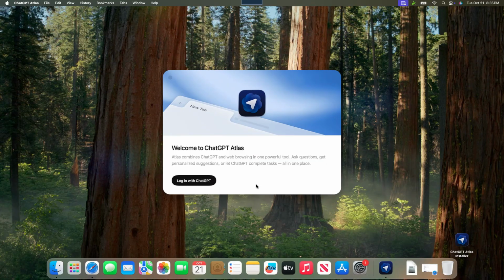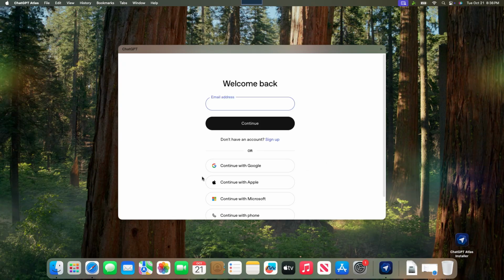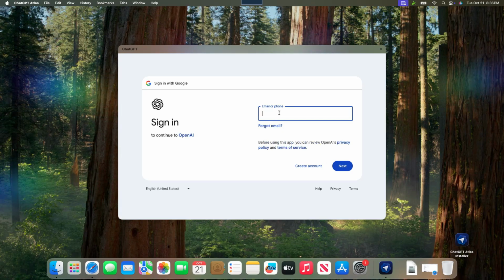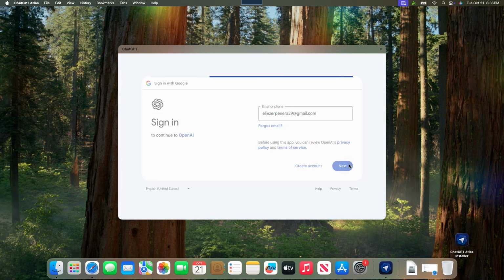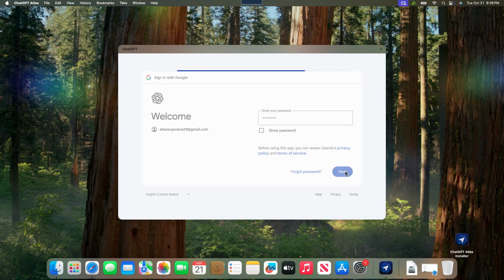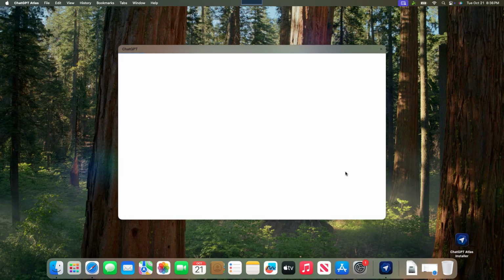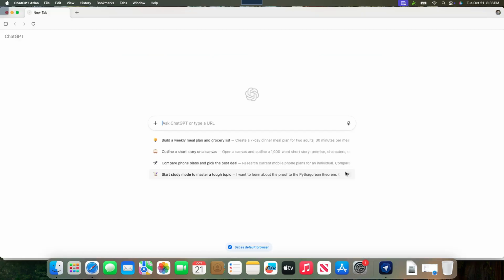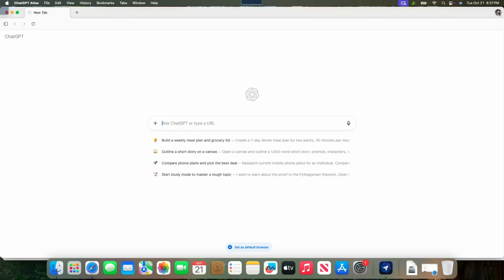How to Sign into ChatGPT Atlas